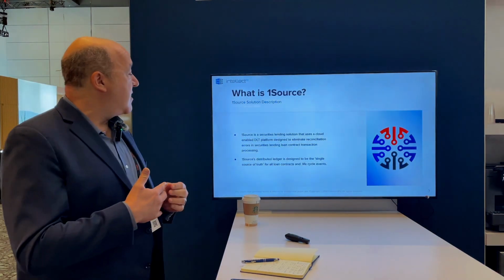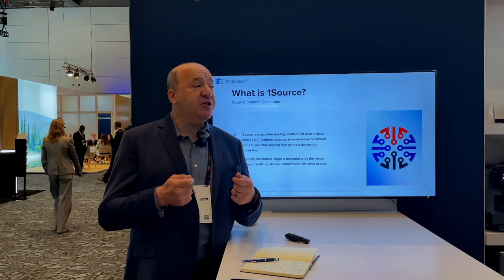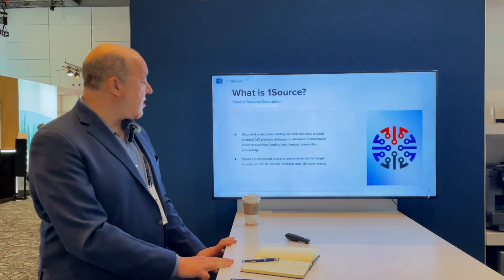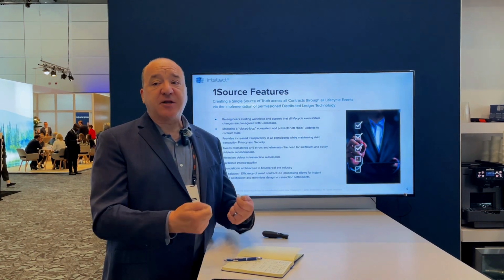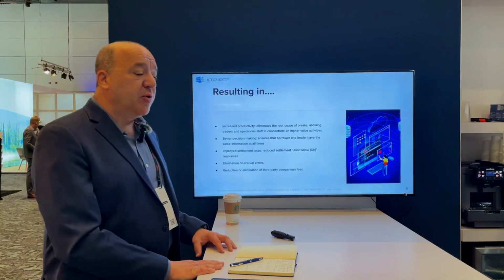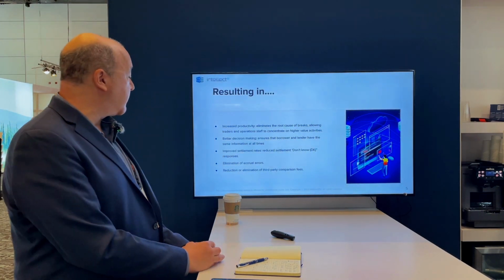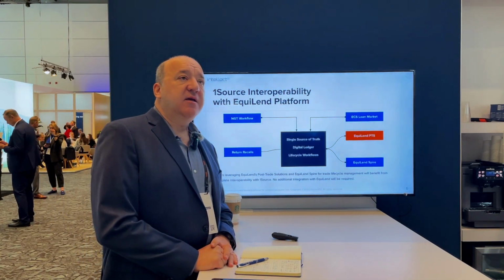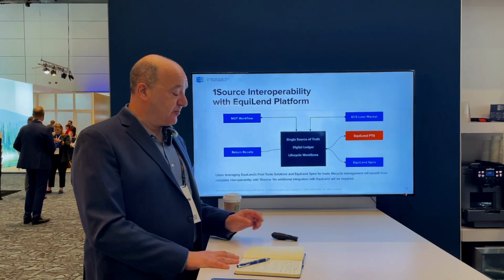DLT: The Use Case for Securities Lending at Sibos 2023 | IntellectEU x EquiLend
The securities lending industry's Digital Transformation Working Group identified DLT as the solution for its biggest pain point: manual, costly, error-prone reconciliations.

In this session at Sibos 2023, Gary Klahr, Director of Strategic Initiatives at EquiLend, discusses how DLT is being used to transform the securities lending industry with 1Source, EquiLend's initiative to develop a single source of truth for the industry.

This session is ideal for financial institutions, market infrastructures, and other organizations that are interested in learning more about how DLT is being used to improve the efficiency and accuracy of securities lending reconciliations.

IntellectEU is an international technology company focused on digital finance and emerging technologies. Since 2006 we have been focused on financial messaging and integration, being a SWIFT service partner. Building on our rich experience in financial services and technology, we founded our DLT and blockchain tribe in 2014. Always pioneering to serve our clients best, we became a founding member of Linux Foundation's Hyperledger in 2016. Today, we are working with all leading blockchain providers (R3 Corda, DAML, Hyperledger Foundation, VMWare, IBM) in the banking, insurance, capital markets, and telco space. Apart from Blockchain and DLT, we're also venturing into Artificial Intelligence by educating our clients and building products with them.